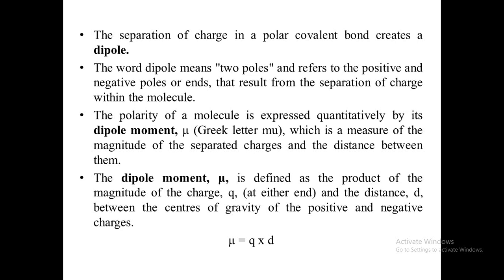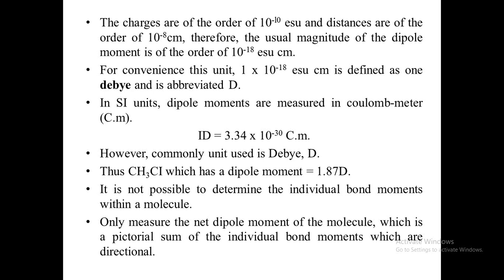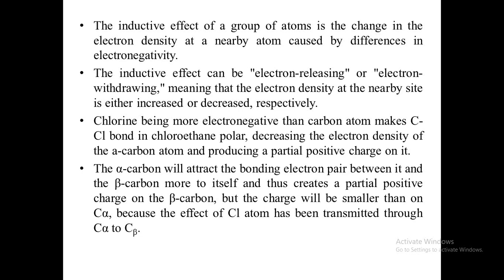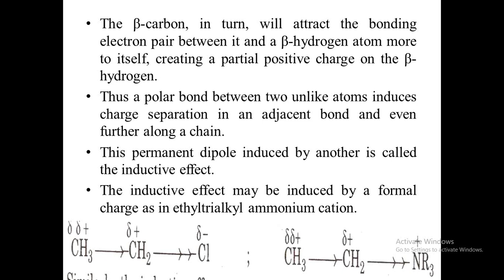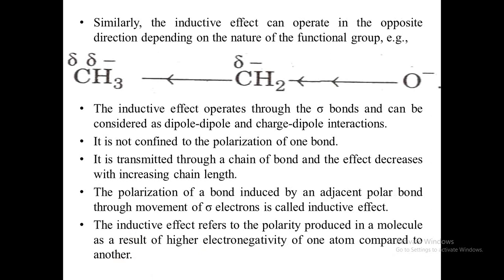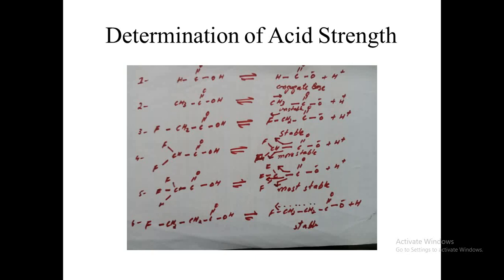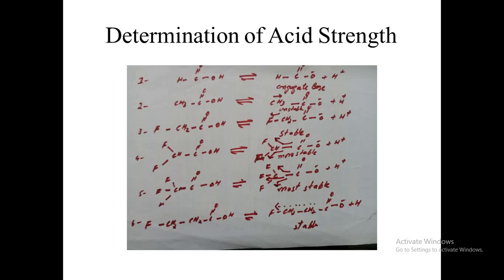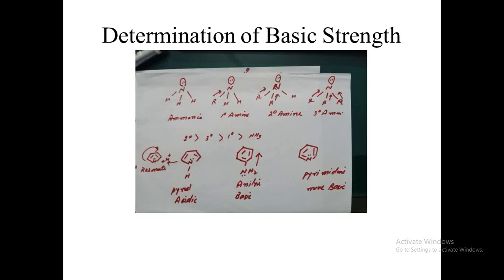dipole moment & inductive effect